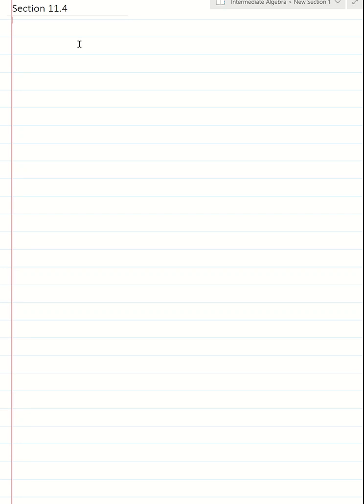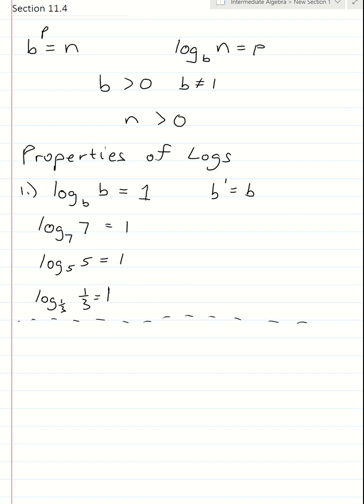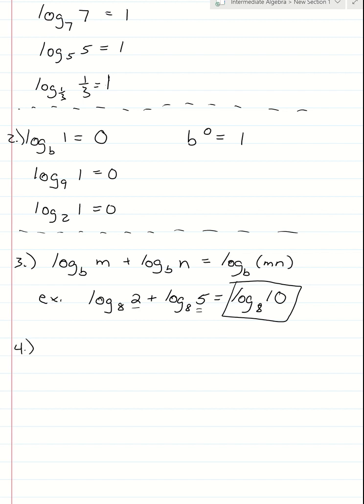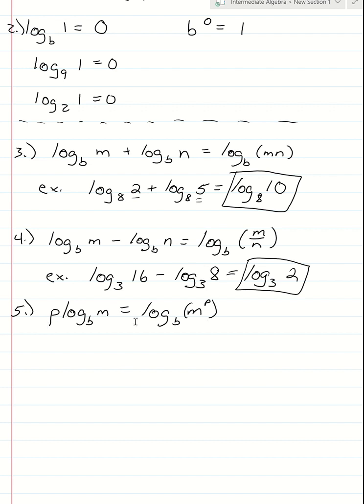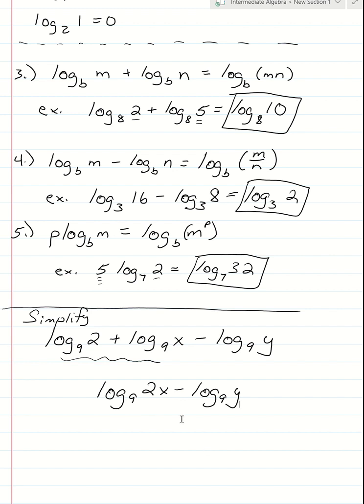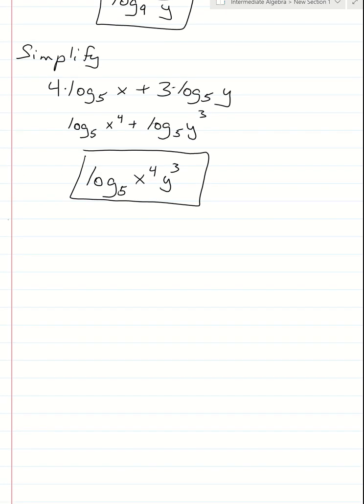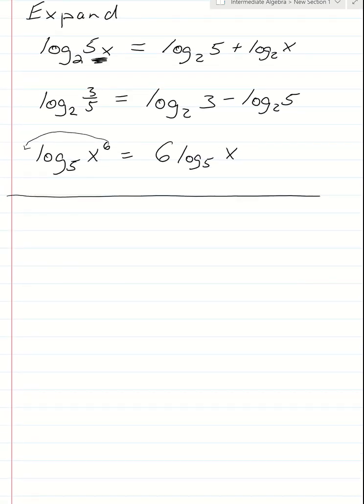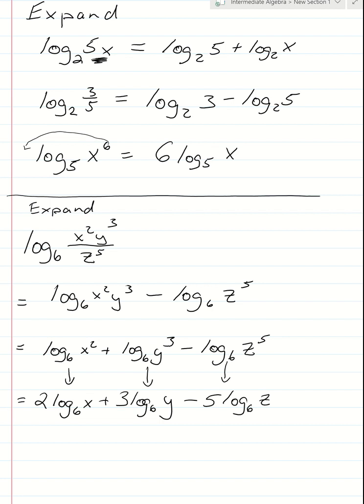MAT 160 Section 11.4 Properties of Logarithms